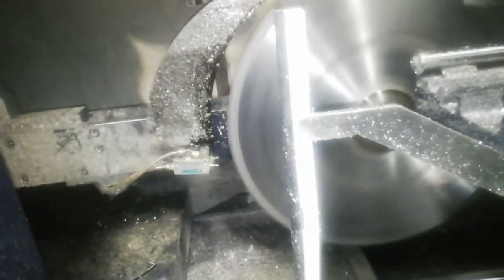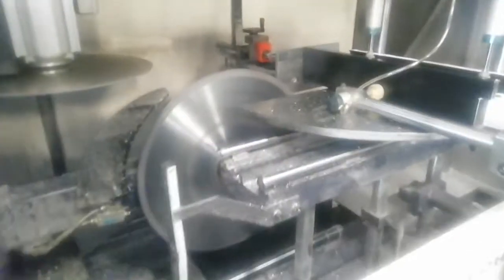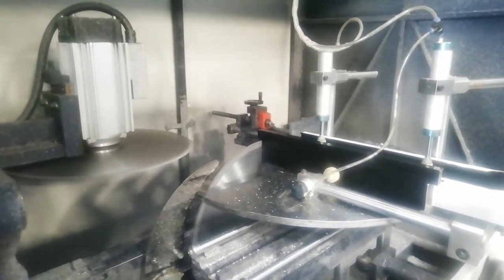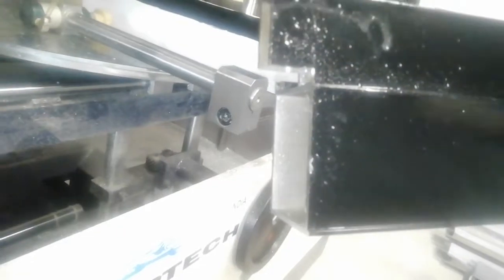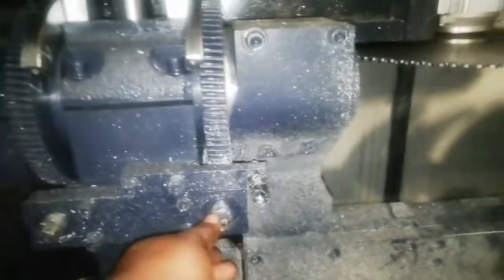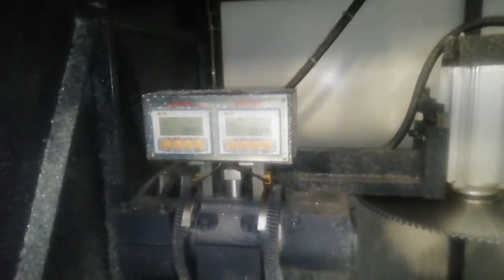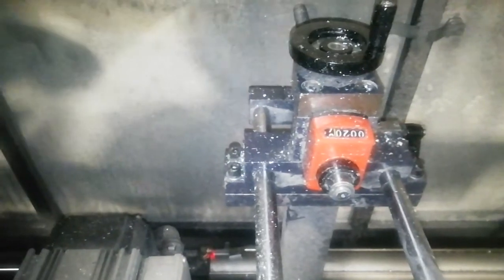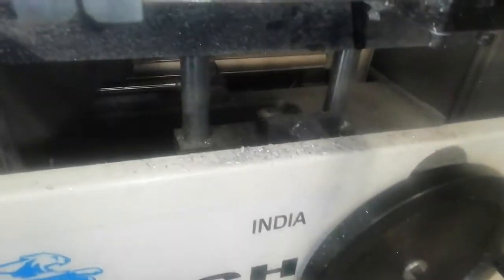Notching Saw For enquires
Notching Saw